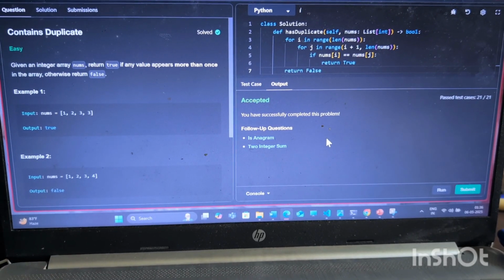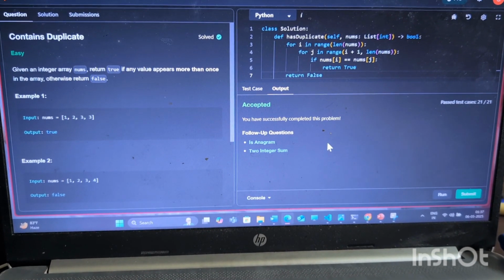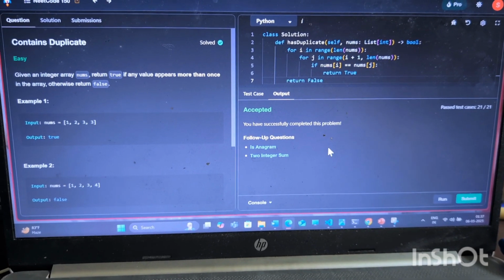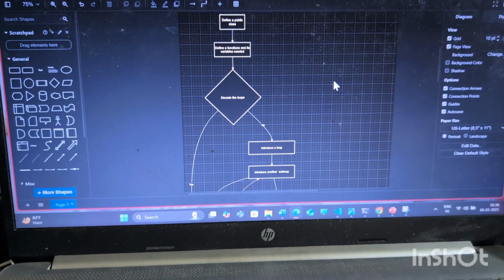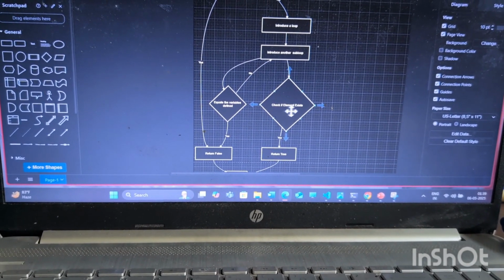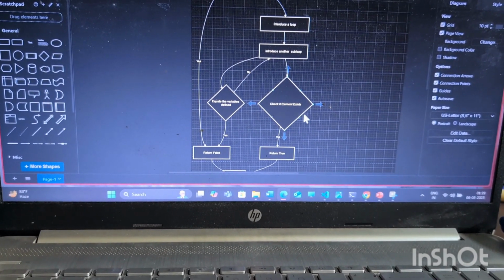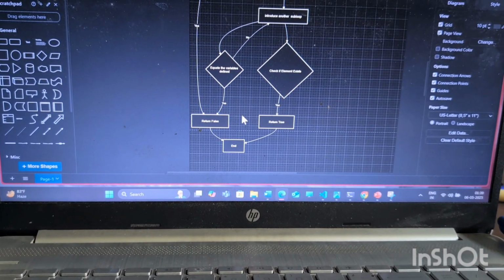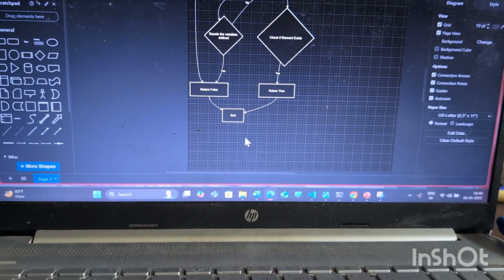Leetcode Array Series